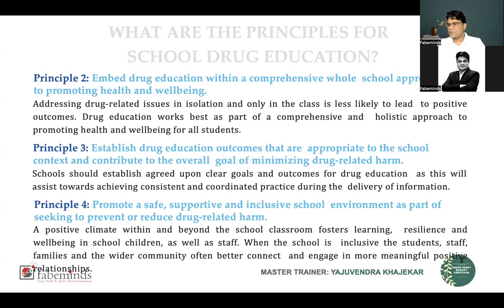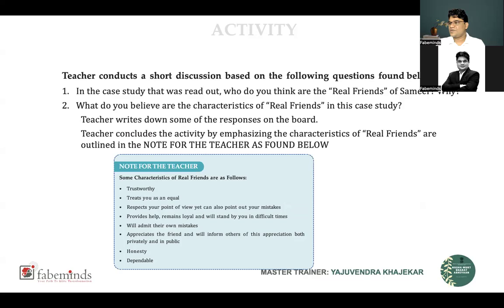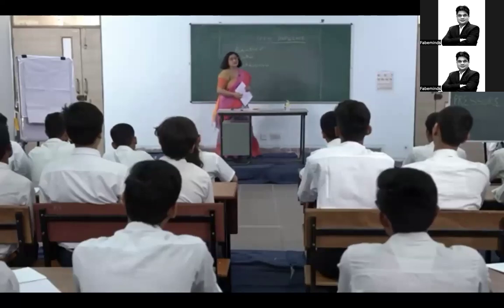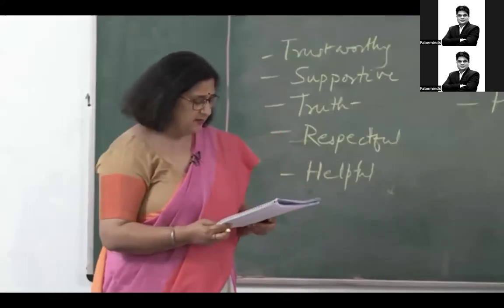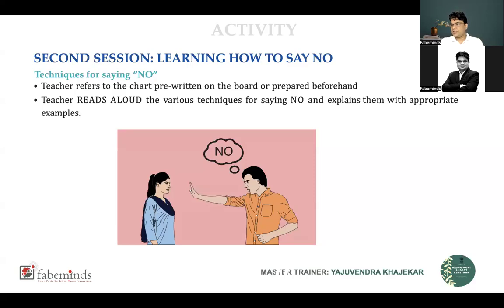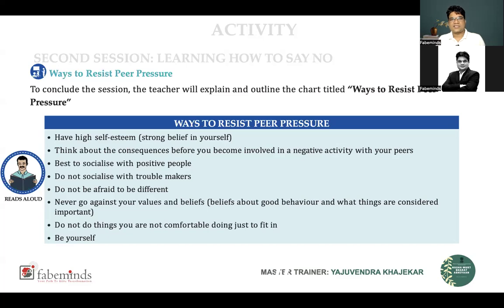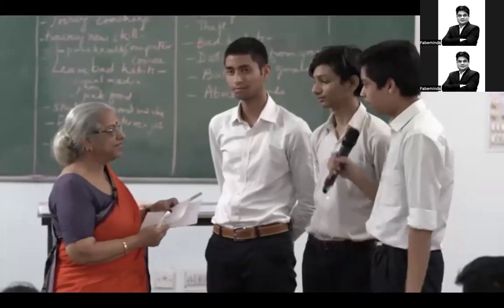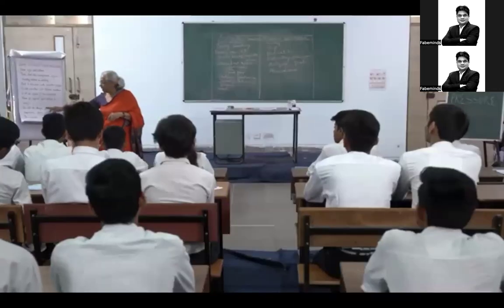Drug Awareness Program : Session -4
Managing Peer Pressure